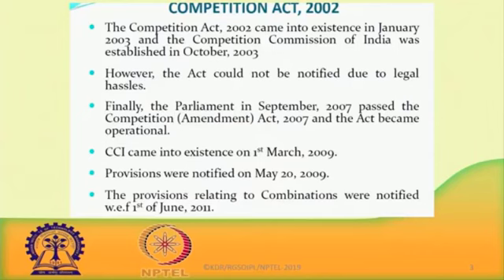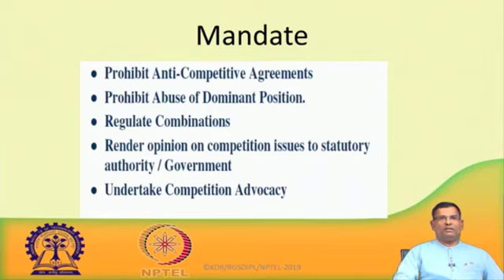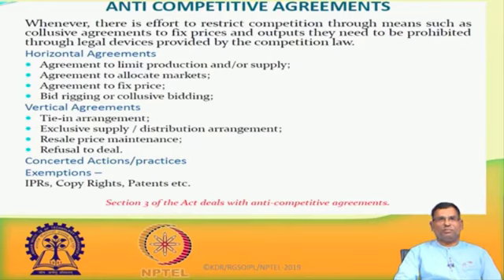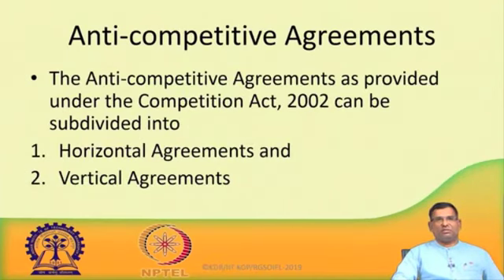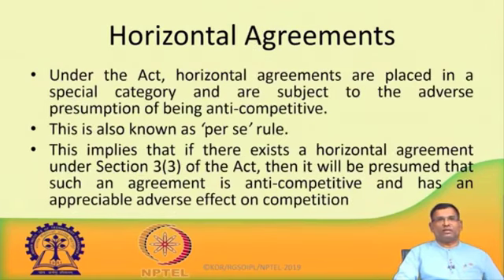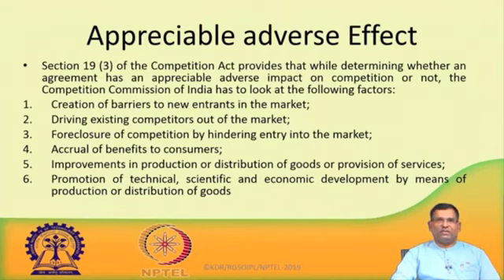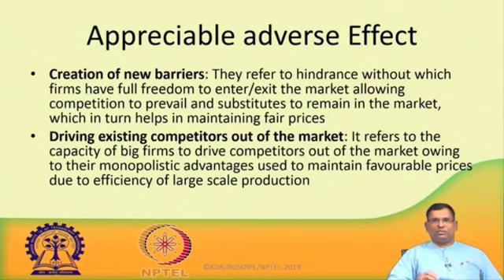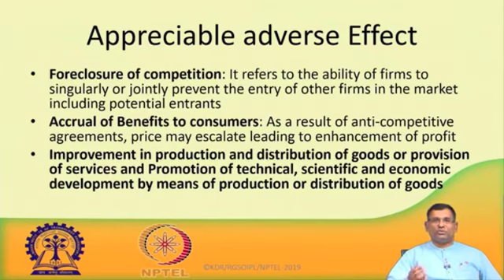7 January 2025